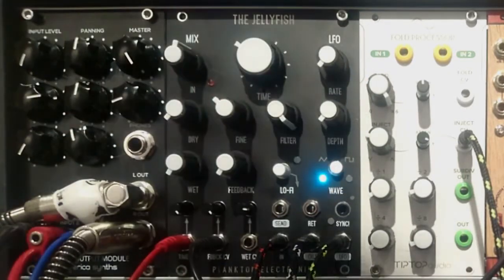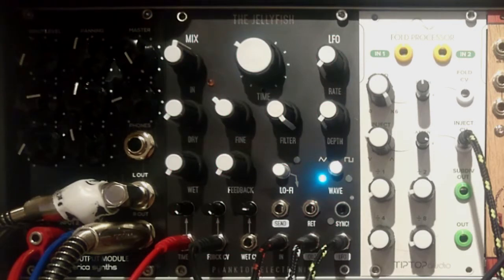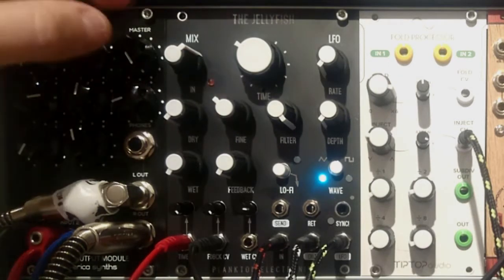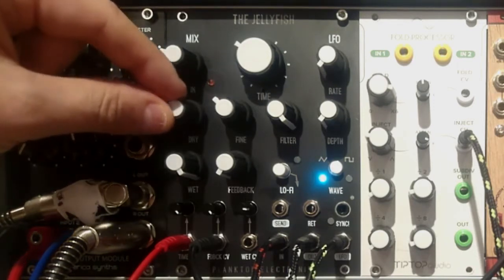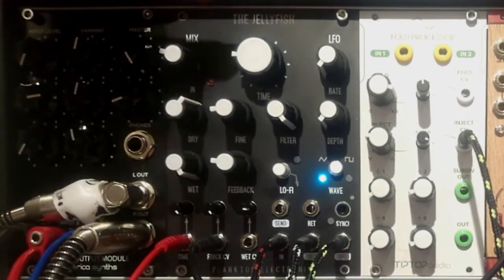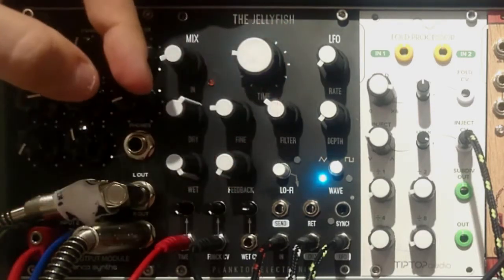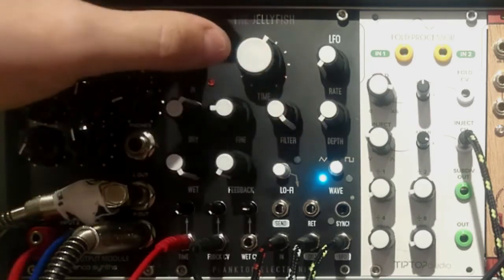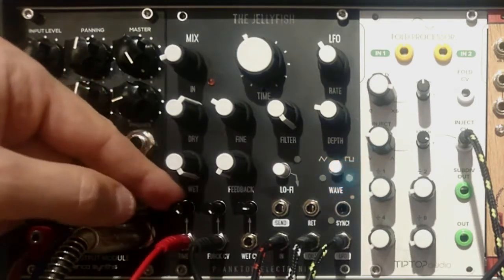THE JELLYFISH by PLANKTON ELECTRONICS - delay module review (ENGLISH VERSION)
This is a review of THE JELLYFISH dual percussion module - made by PLANKTON ELECTRONICS The review also appears in May 2017 issue of "Estrada i Studio" - biggest Polish monthly magazine devoted to music production and studio equipment.